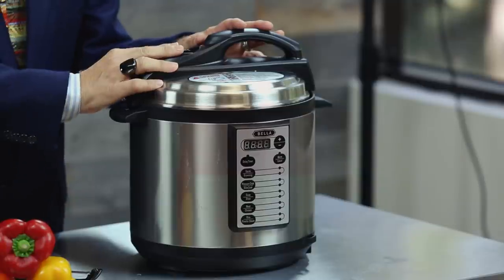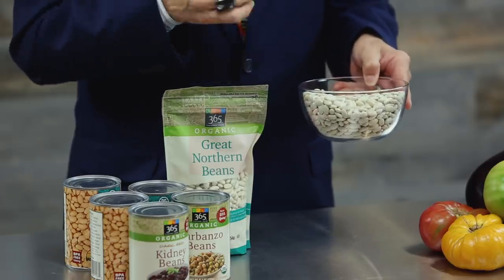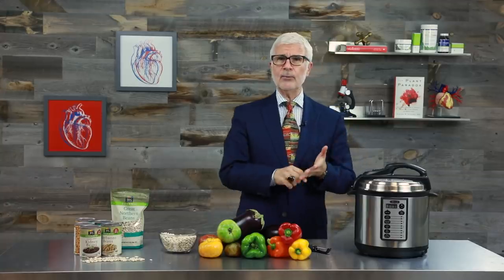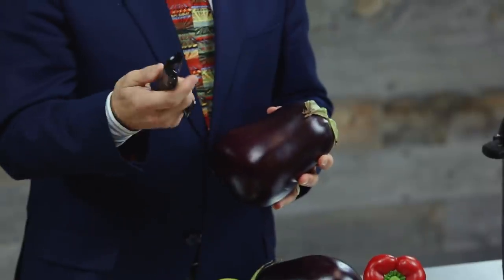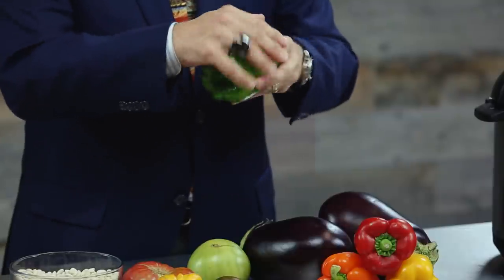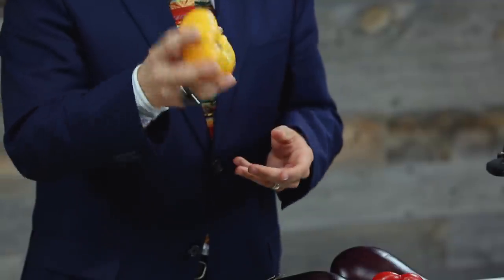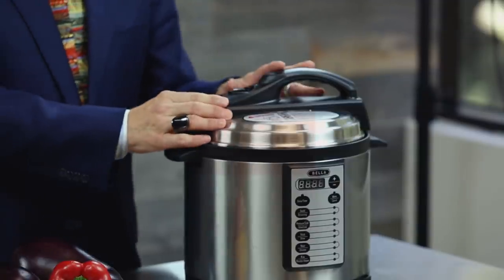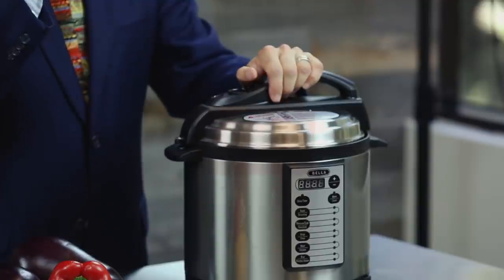How to cook beans and nightshades (and shield yourself from lectins, too)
Cook beans, the Gundry way? It’s possible – and actually, it’s easier than you think. If you want to enjoy beans, nightshades (including tomatoes and eggplant) without all those pesky lectins – I’ve got good news: it’s easier than you think. Steven Gundry MD shares his tricks for preparing beans, legumes and nightshades so they don’t harm your gut.